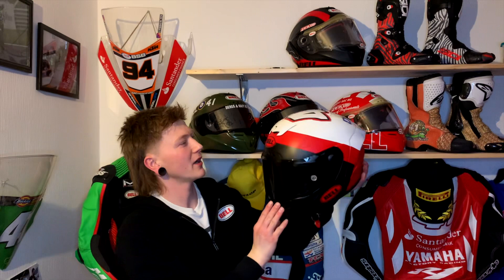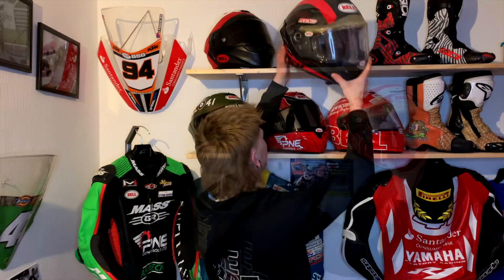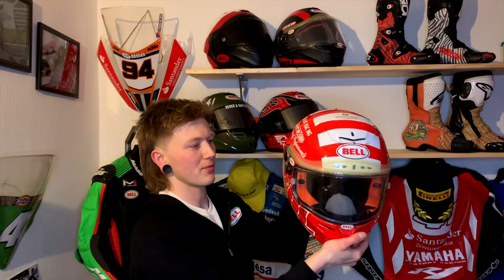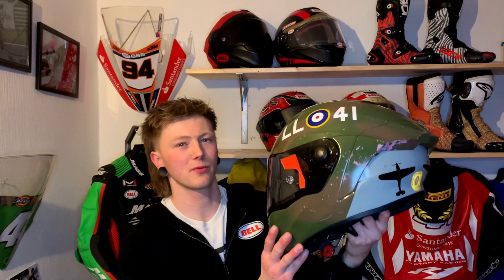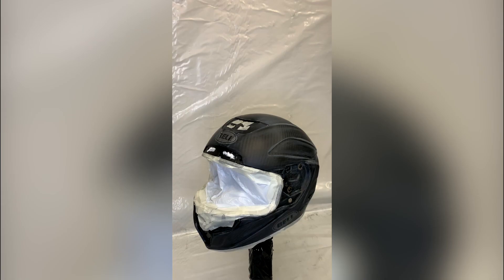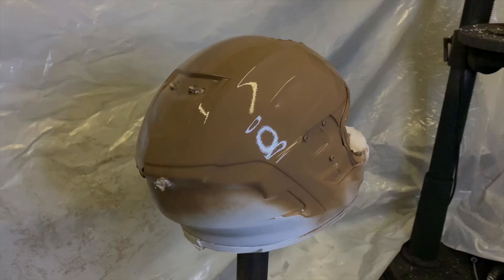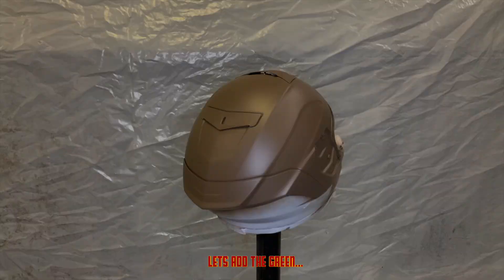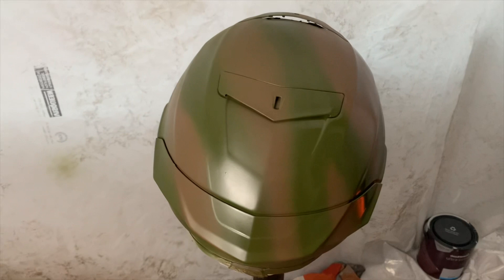2023 bell race star flex custom spray vlog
This is my second custom job so thought i would video it to show everyone how
Video credit to Taylor Moreton